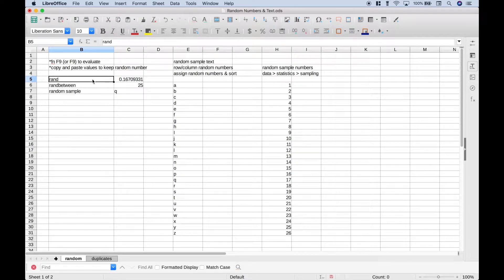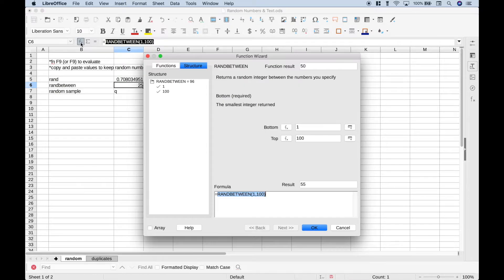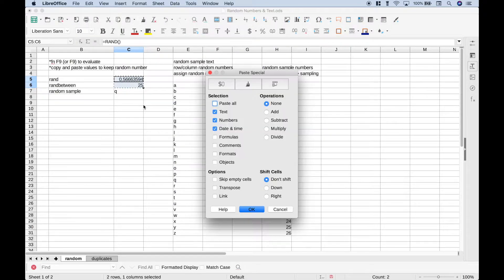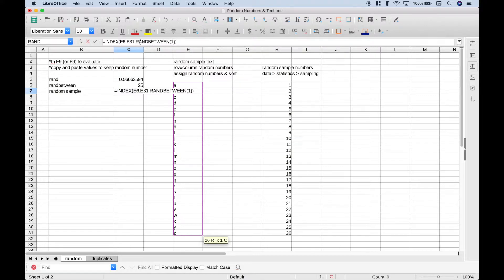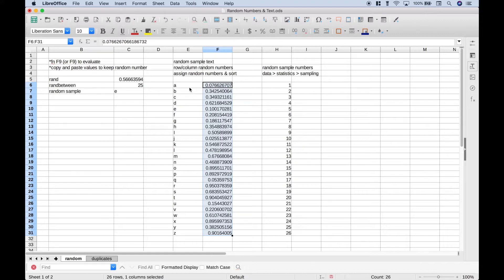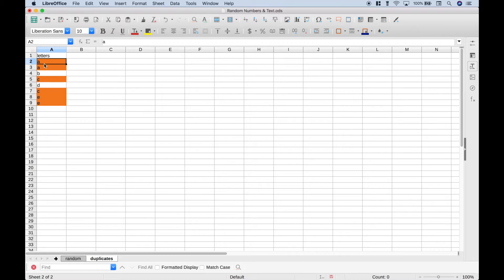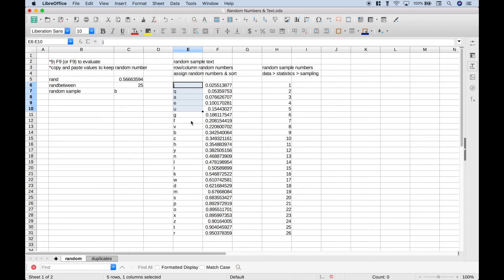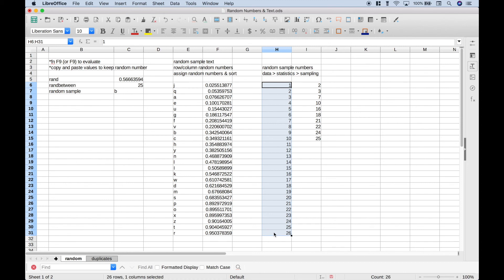Spreadsheet LibreOffice Calc Random Numbers & Samples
In this spreadsheet tutorial we will go over how to create random numbers and samples using LibreOffice Calc.